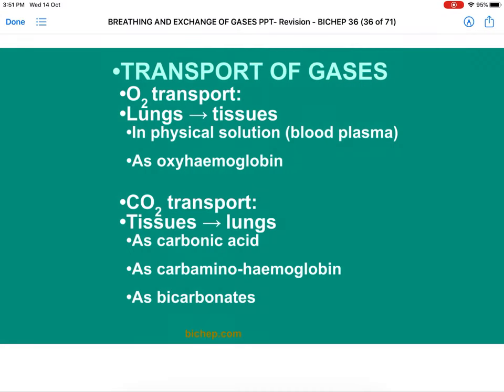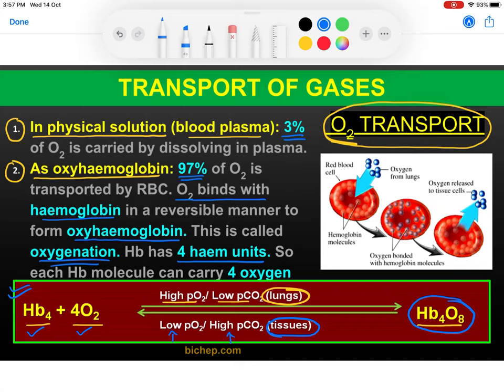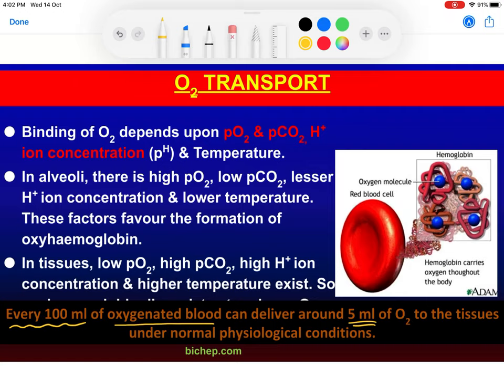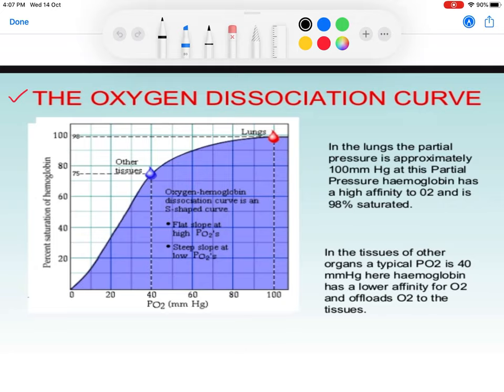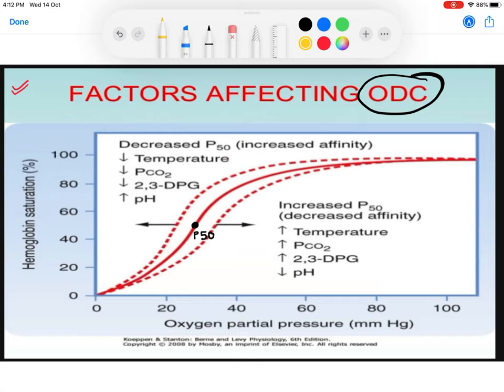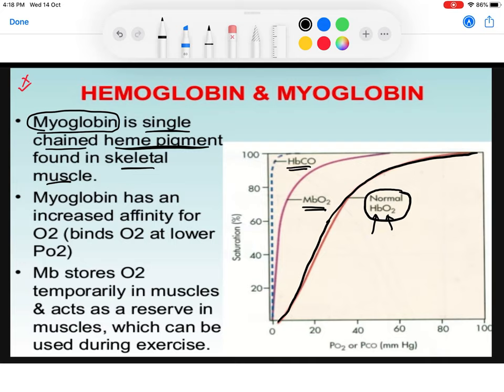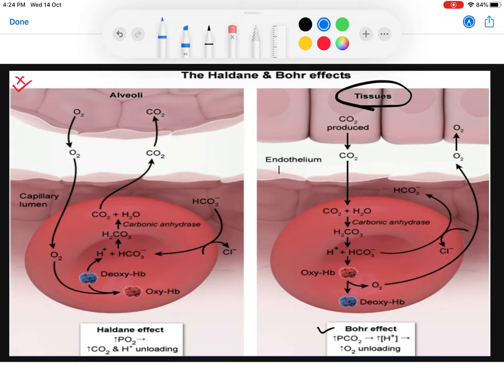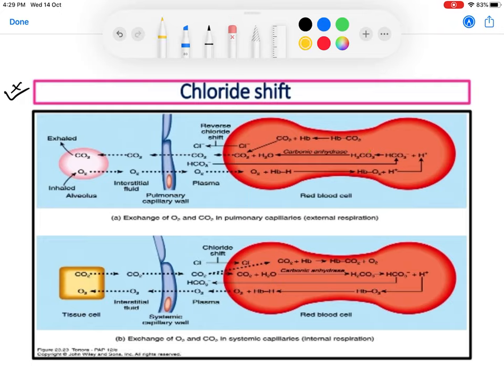Lac 2- Oxygen Transportation